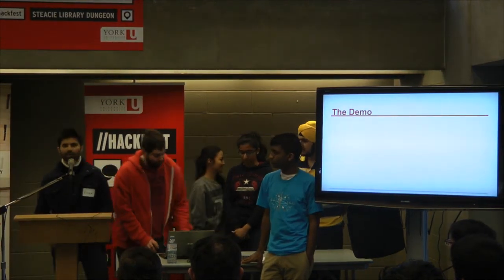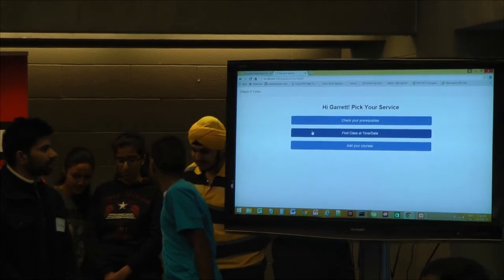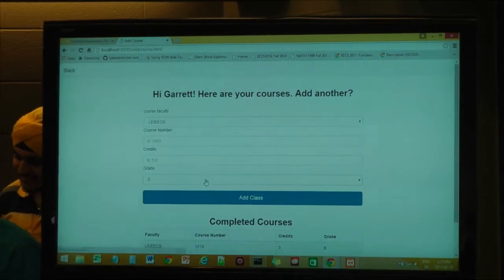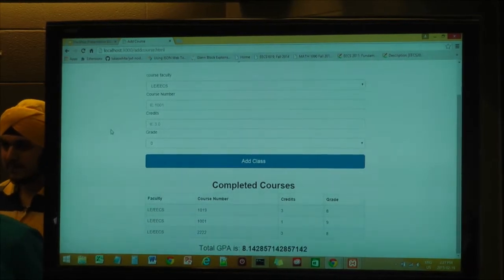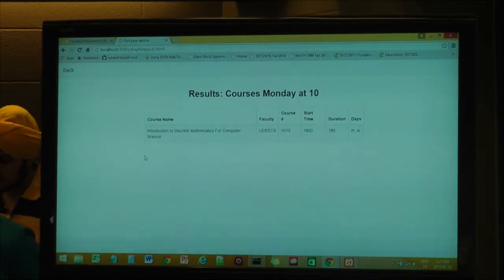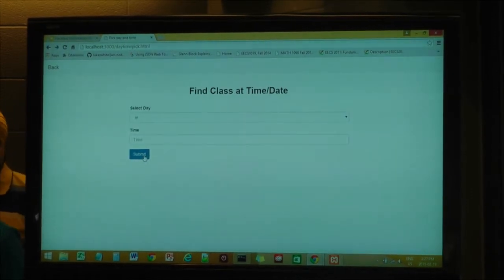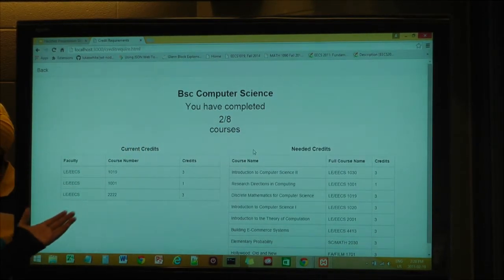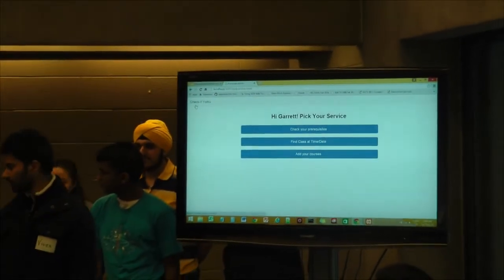CheckIt Presentation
Sorry folks about the audio cutting out in the middle of the presentation! from the Steacie Library Dungeon Hackfest held on Feb 18-19, 2015 for more info please